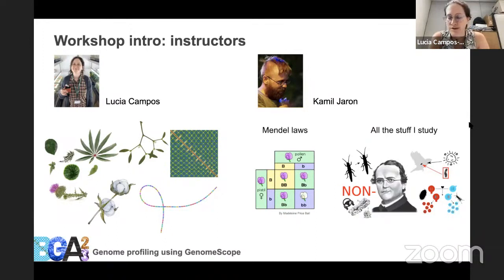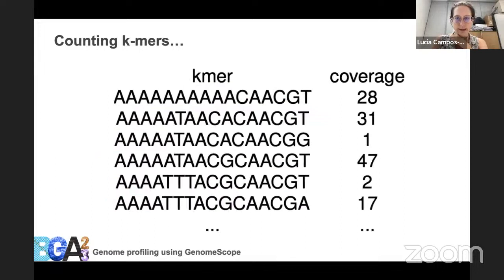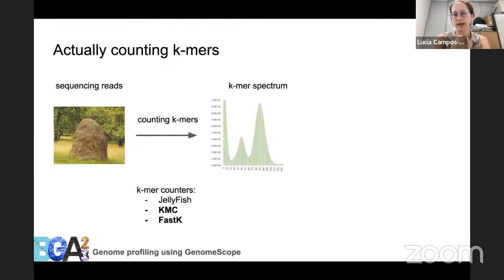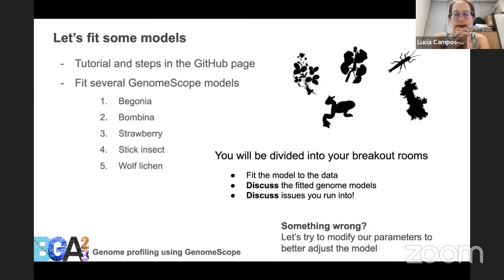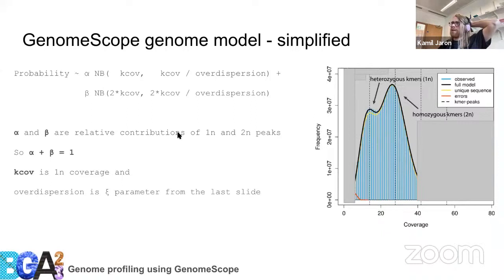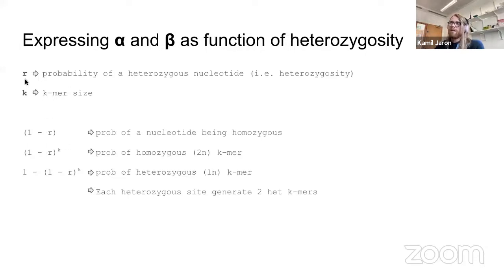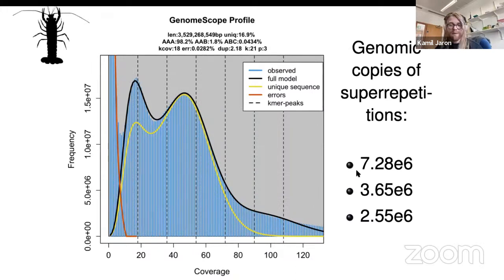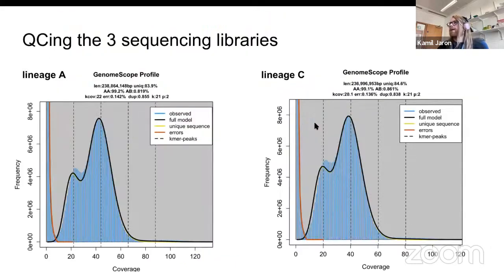Fri 15 Sep, 09:00 - Genome profiling using GenomeScope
Genome profiling using GenomeScope
This session is part of Biodiversity Genomics Academy 2023

Session Leader(s)
Lucía Campos-Domínguez
Kamil Jaron

Programme
Introduction to k-mer spectra, their interpretation and running GenomeScope (lecture by Lucía, ~30')
Ex. 1: Running and understanding genome models (~30')
Looking under the hood of the GenomeScope model (lecture by Kamil, ~20')
Ex. 2: Running GenomeScope-like model yourself in R; Using GenomeTelescope package (~20')
Discussion/Interpretation of wild k-mer spectra (~20')
We will bring a bunch of examples; but feel free to bring your own wild k-mer spoectrum to share with others!

Description
By the end of this session you will be able to:

Appreciate the art of the k-mer spectra gazing
Understand the idea behind genomescope model and its assumptions
Generate k-mer spectrum from a read set
Run GenomeScope in command-line and web-server
(if everything goes well) Create your own GenomeScope-like extended versions;

Prerequisites
Basics knowledge of genomics
Be ready for some non-linear regression